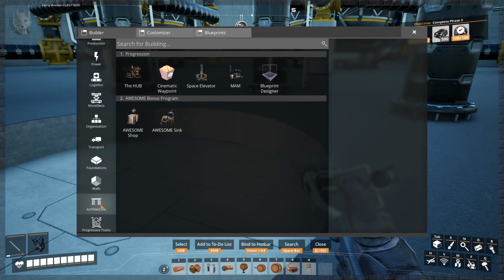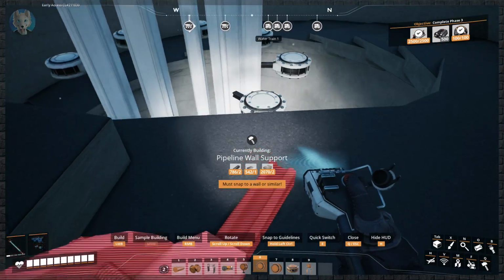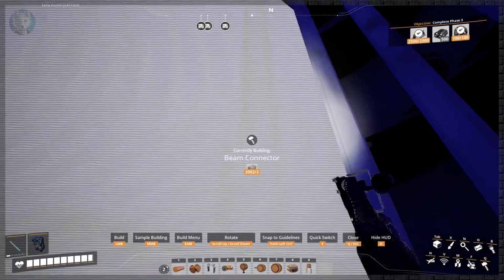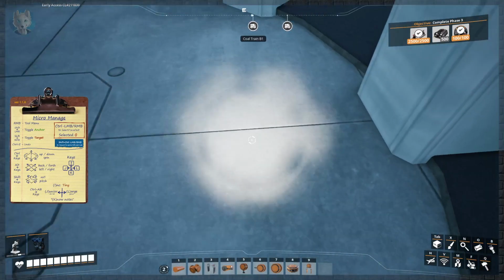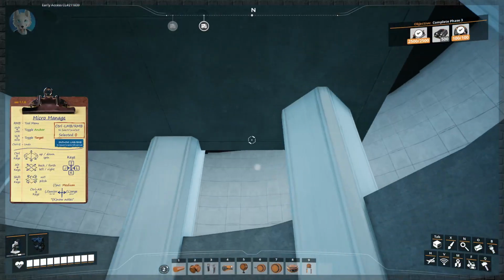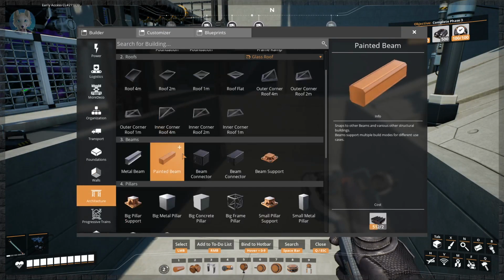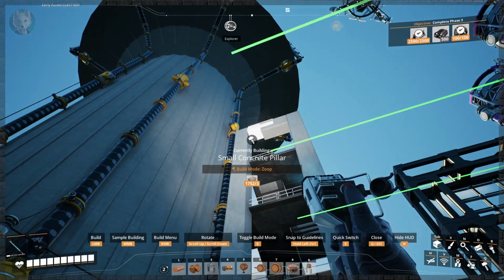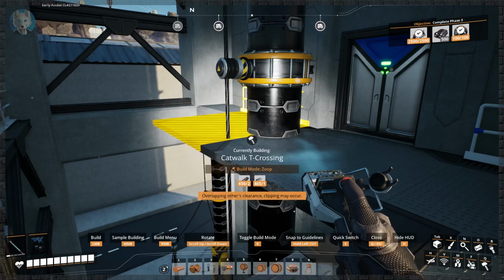Modded | Satisfactory U7 | S3 Episode 169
Satisfactory Update 7 Game Play

If this video is not available in 1080p 60 fps and you don't like watching in the current quality, please wait for YouTube and Rumble to process the HD version, as all my videos are recorded in 1080p 60 fps.

Satisfactory is very addictive and very appealing to look at. Best factory building game since factorio and clearly inspired by it. The game is just so damn good and chill, most of the time, and is far beyond alot of AAA games today.

In season three we went and got some mods to play around with to make things abit more interesting. It is a "random" assortment of mods to "randomize" our gamplay.

Mods List Mod Author (subject to change)

100x Awesome Points Andre Aquila
Simple Cinematics Andre Aquila
Upgradeable Machines Andre Aquila
Smart! Alex

Where is the rest of this description, lost and/or forgotten I would imagine.